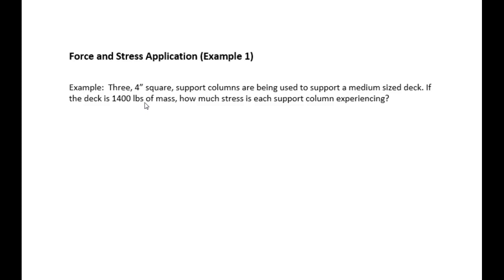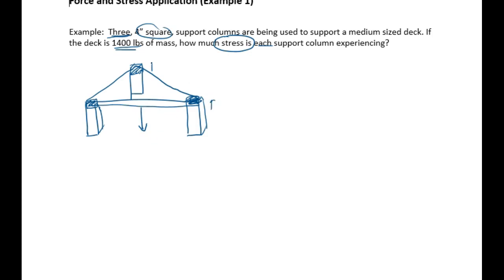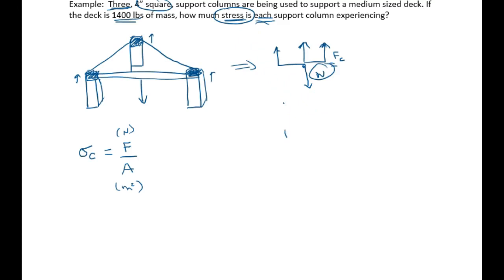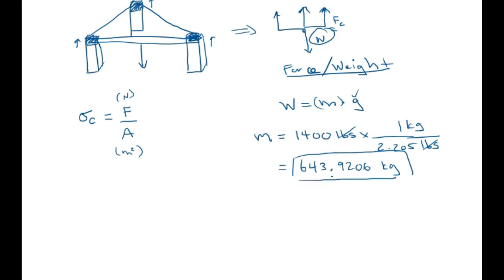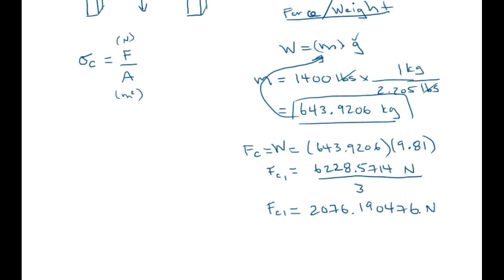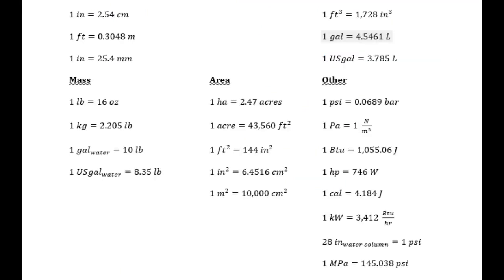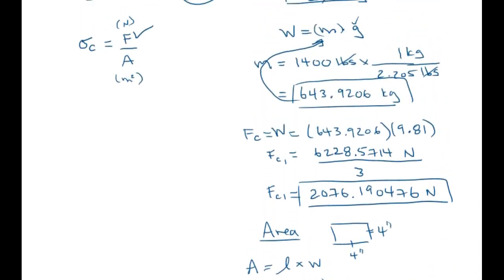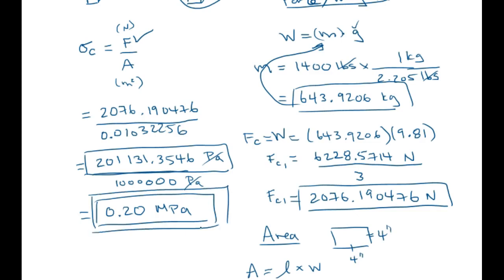L11_Force and Stress Application